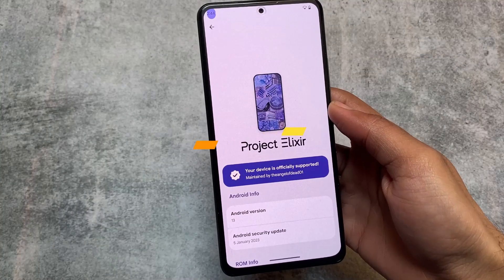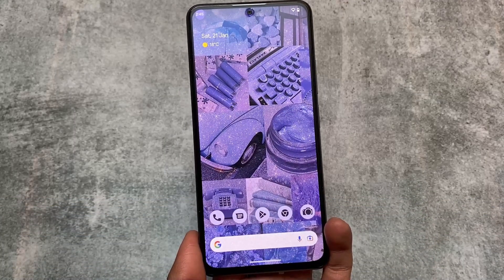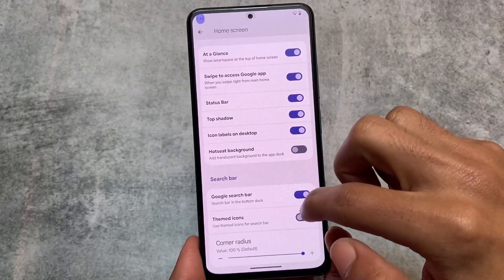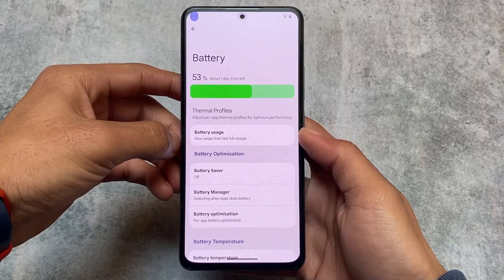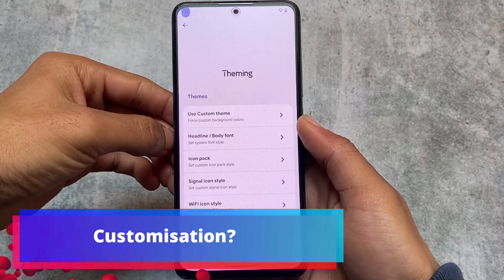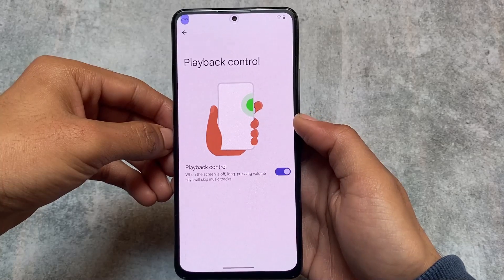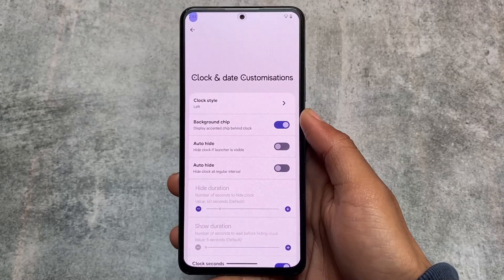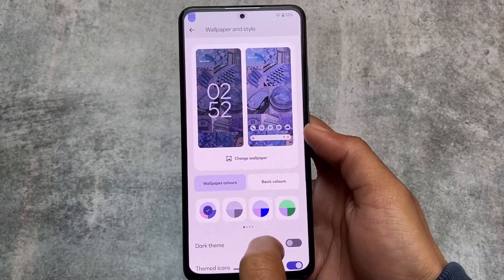Project Elixir V3.5 ANDROID 13 is here - New Changes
Hey guys, What's Up? Everything is good I Hope. In this video, I'm gonna show you " Project Elixir V3.5 ANDROID 13 is here - New Changes ". Make Sure to watch this video till the end to understand everything.